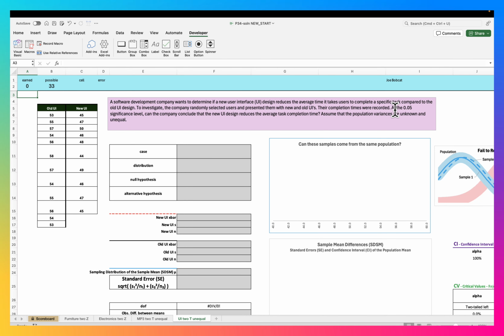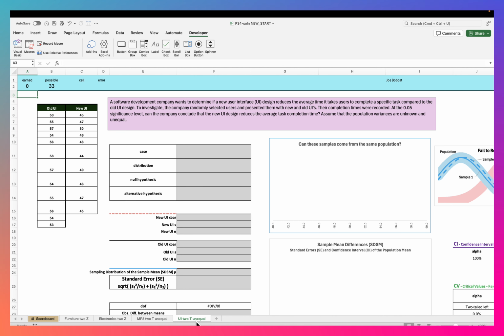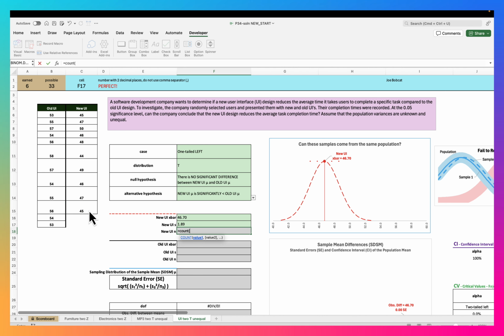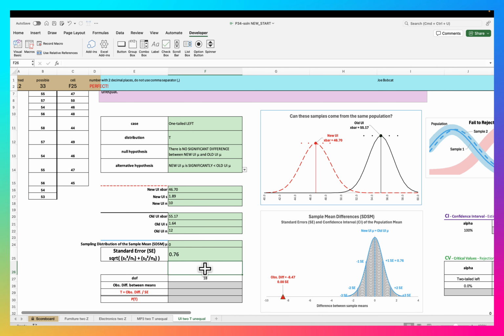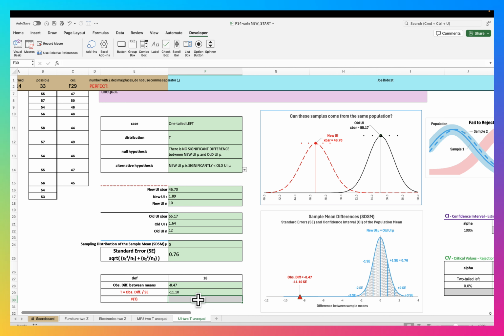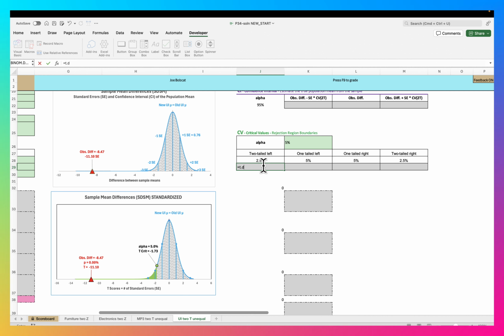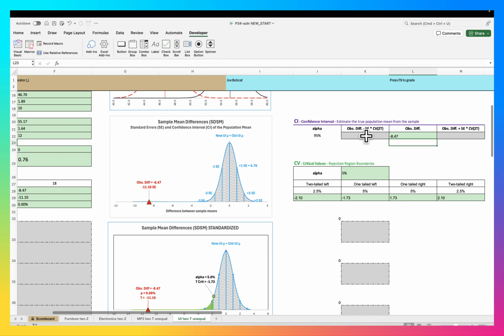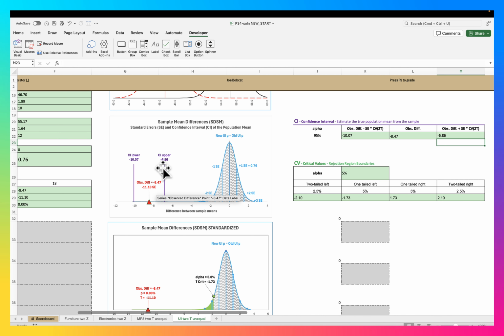p34d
Two sample T assuming unequal variances